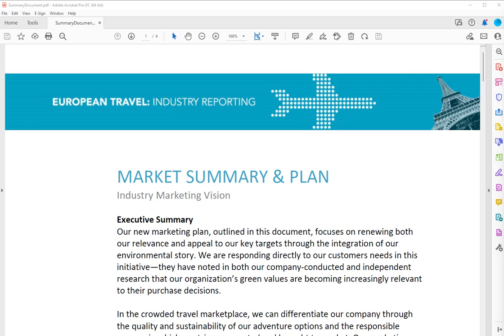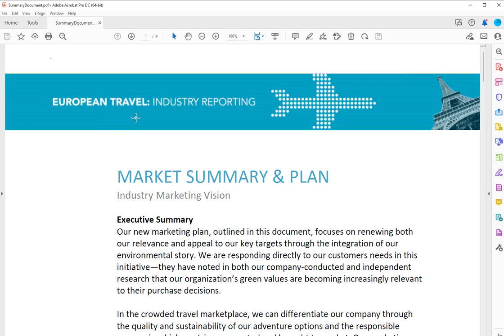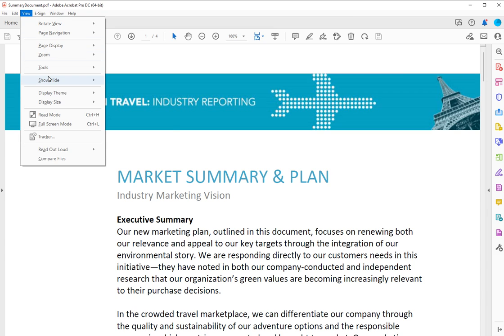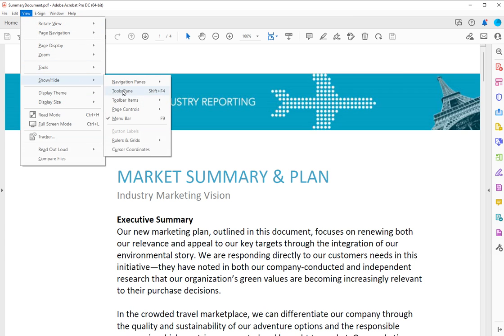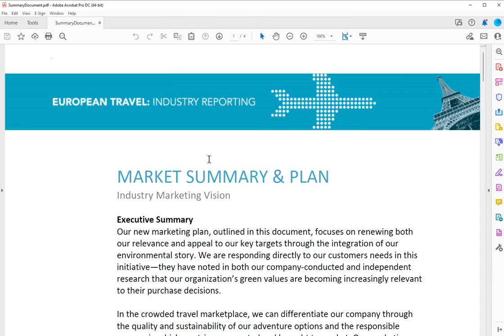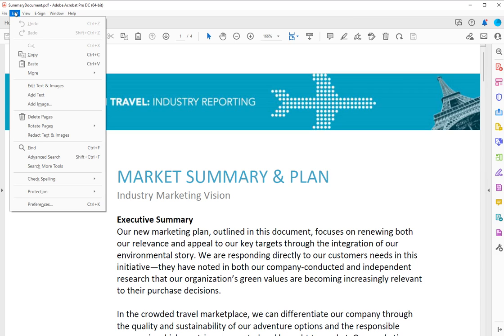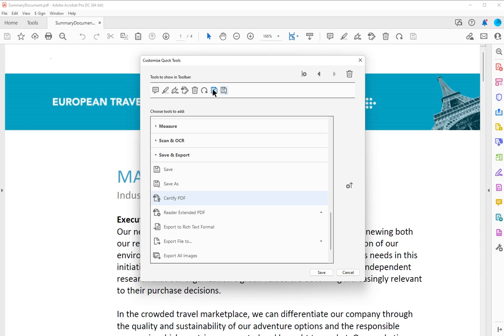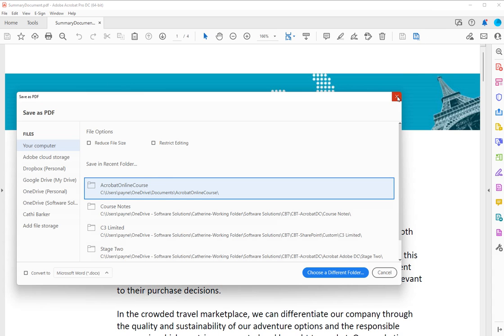Video 3 - Adobe Acrobat The Essentials Tools and Quick Tools